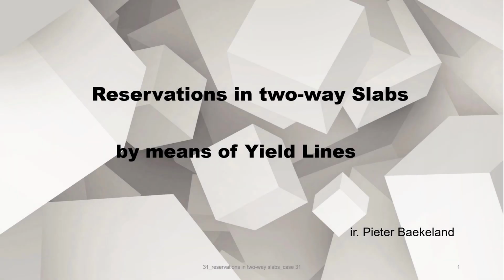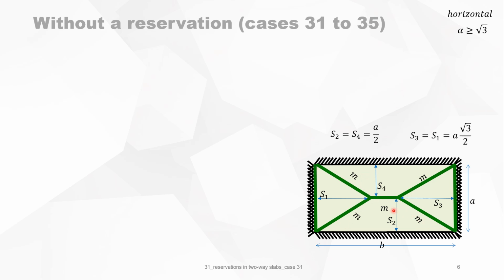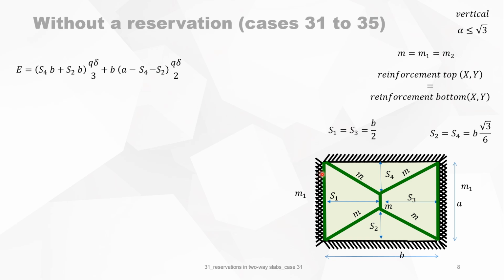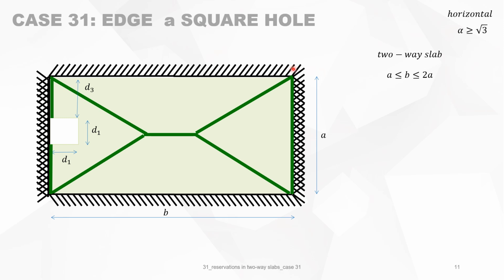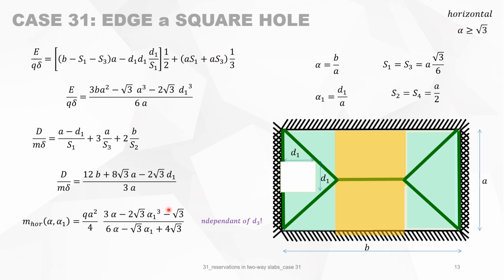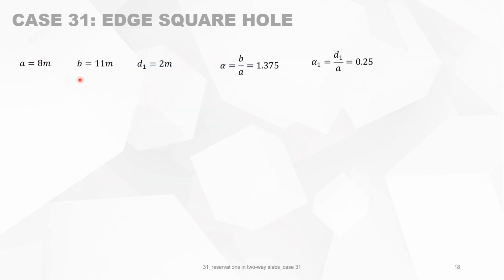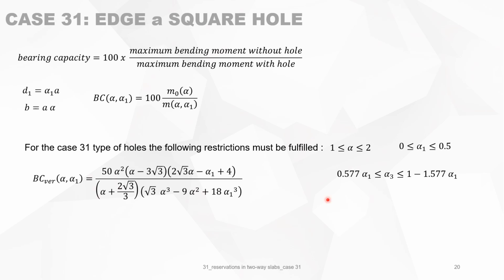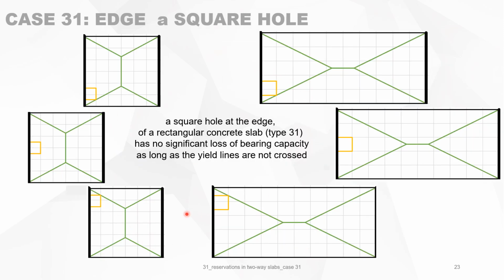31 reservations in two way slabs case 31